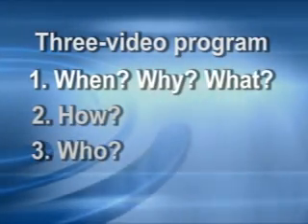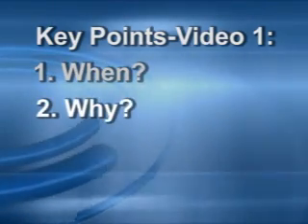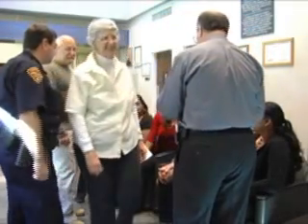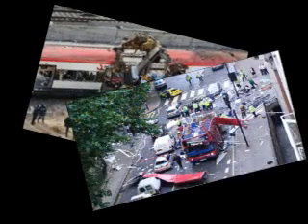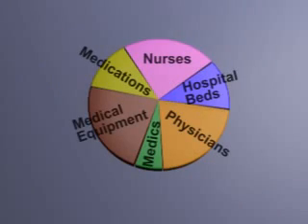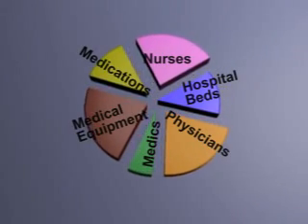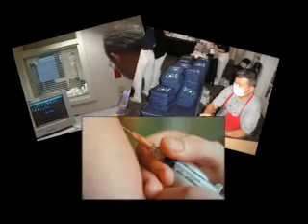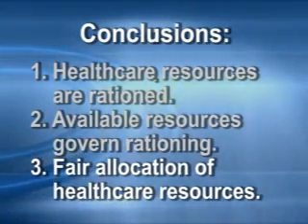Hardest Decisions-Resource Allocation-Ethical Justification part 1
During and after disasters, decision makers must prioritize the needs of different patients and communities. Such prioritization, made when vital medical resources are scarce, is the most heart-wrenching and difficult decisions anyone is likely to face.  Thus, it is desirable in advance of a catastrophe, to identify leaders at all levels that can make these difficult resource-allocation decisions, and to educate them to navigate the technical, moral, and emotional terrain. So far, that training has been unavailable. Using an ARRO grant, three educational videos were produced to address this desperately needed education niche.
The content of the three videos (each about 15-minutes long) is:

1. When and why do we need to ration healthcare resources? And what is the ethical justification?
2. How do we plan for and initiate healthcare resource rationing?
3. Who allocates the scarce resources? How do Risk Communication techniques help this process?

These three videos discuss the ethical reasoning and the medical and technical factors relevant to the allocation of scarce resources during and after disasters, as well as the emotional ramifications of such decisions. They also introduce risk-communication strategies that help maintain a healthcare, public safety, and administrative workforce, that help to maximize community services—and that help decrease the need for dire resource allocation decisions.